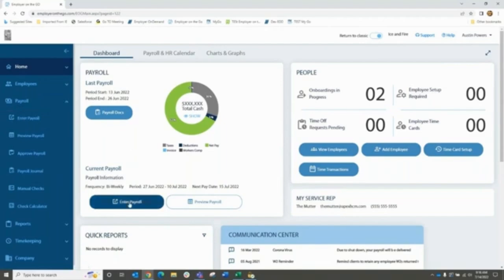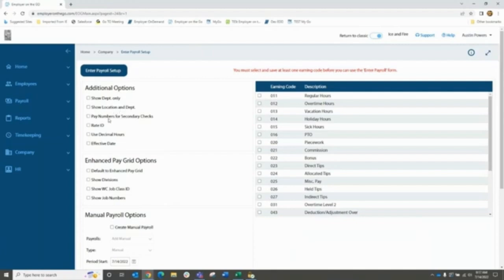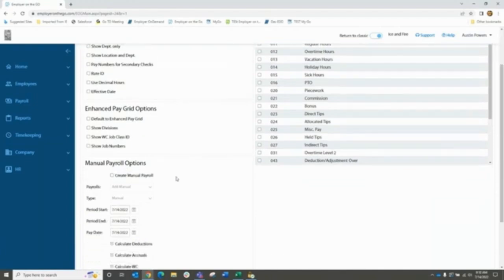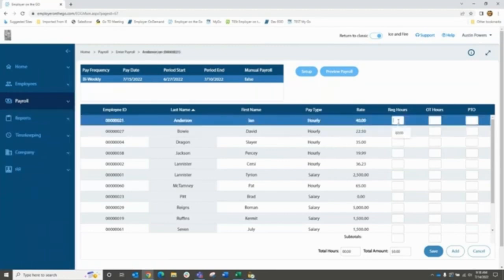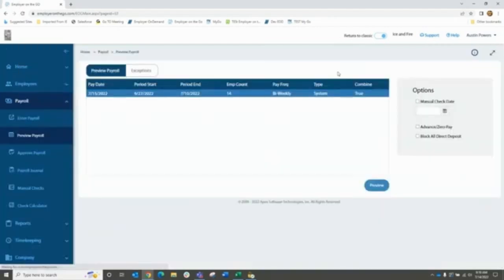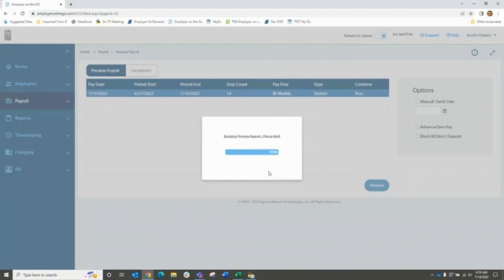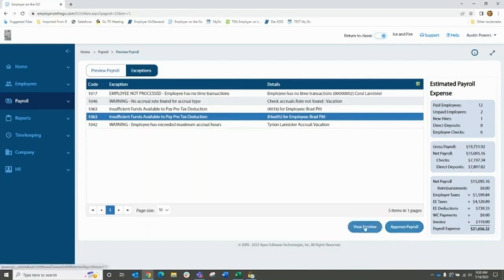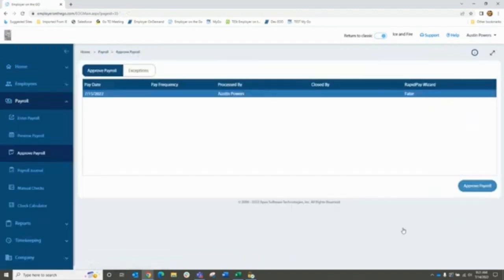Enter and Submit Payroll for Preview